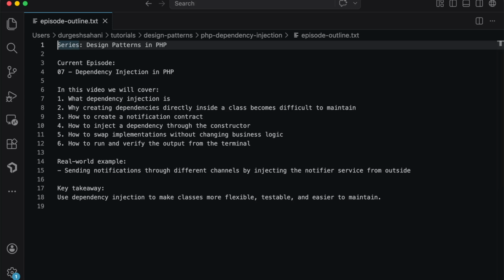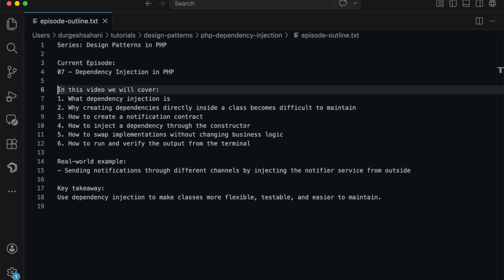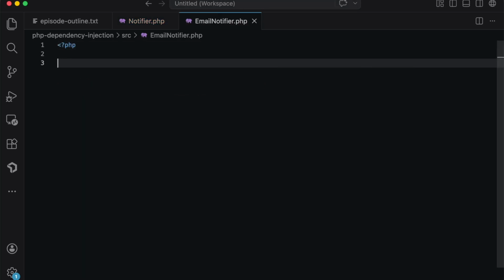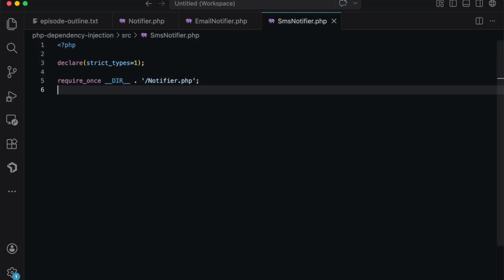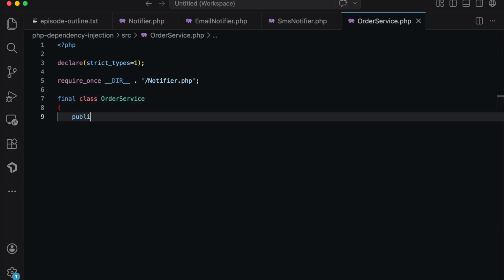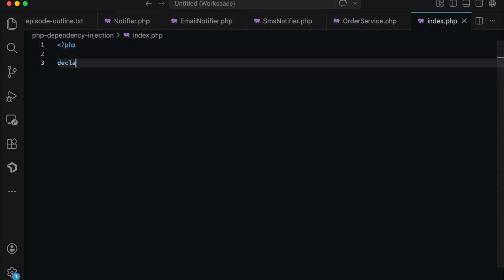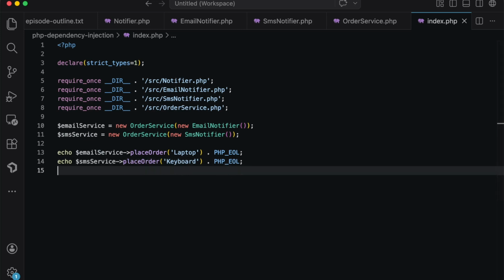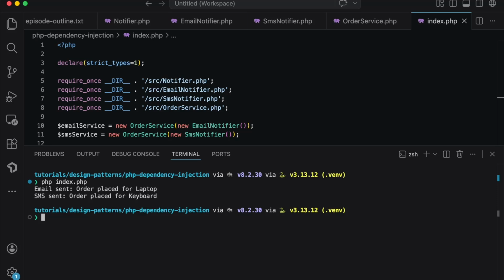Dependency Injection in PHP | Design Patterns in PHP | Episode 07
In this video, we are learning Dependency Injection in PHP with a practical PHP example.

In this tutorial, you will learn:
- what dependency injection is
- why creating dependencies directly inside a class becomes difficult to maintain
- how to create a notification contract
- how to inject a dependency through the constructor
- how to swap implementations without changing business logic

Series: Design Patterns in PHP
Episode: 07

Next video: Factory Pattern vs Strategy Pattern vs Adapter Pattern in PHP